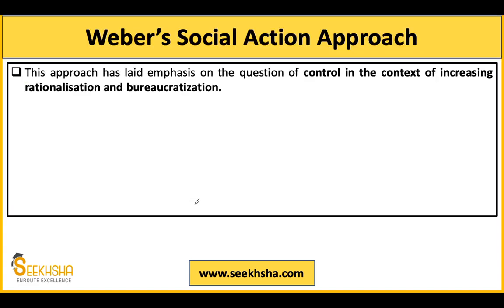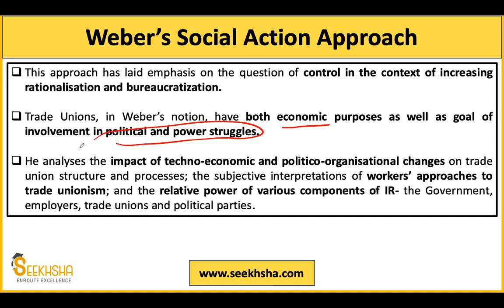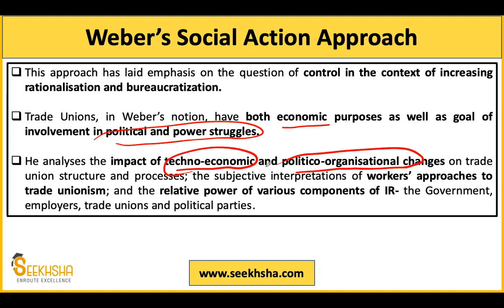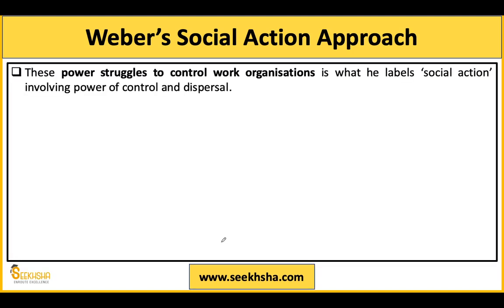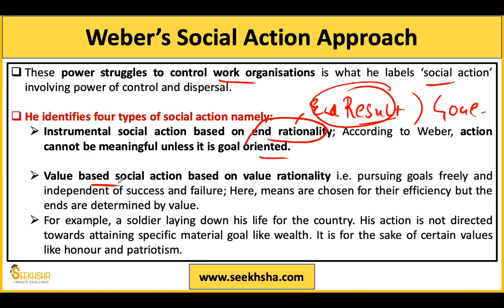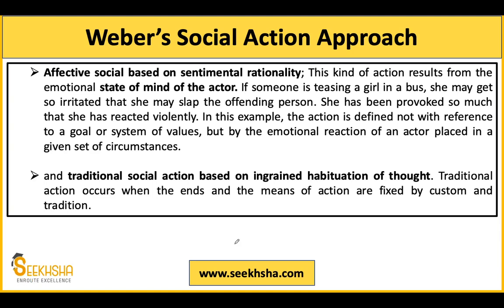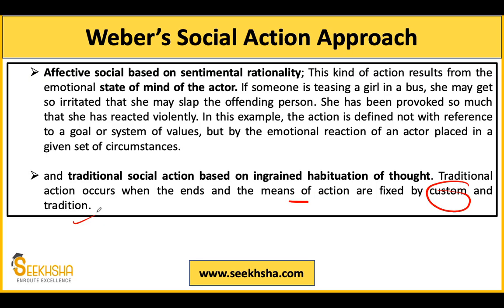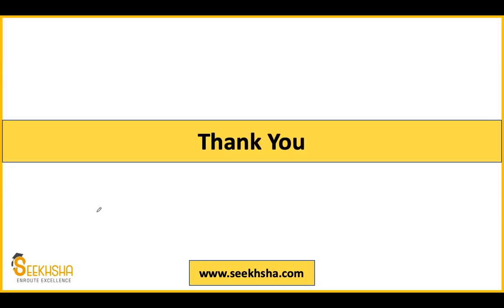Lec 39I Industrial Relation Approaches - Weber Social Action Approach I UPSC EPFO AO/EO